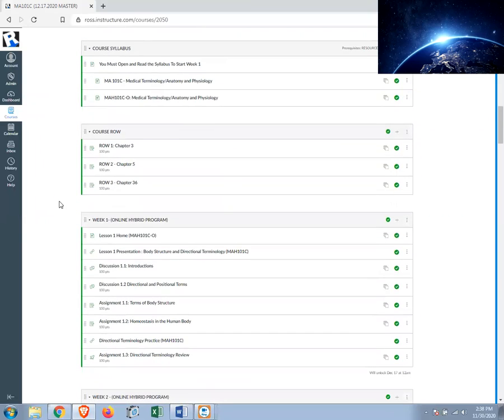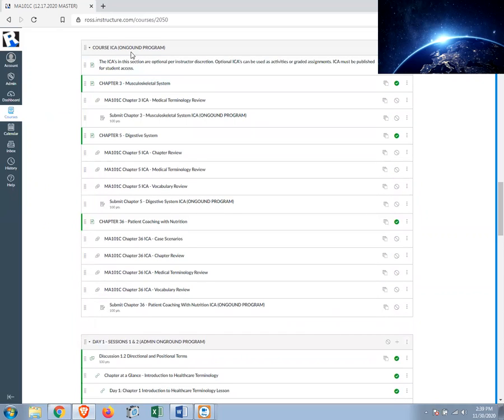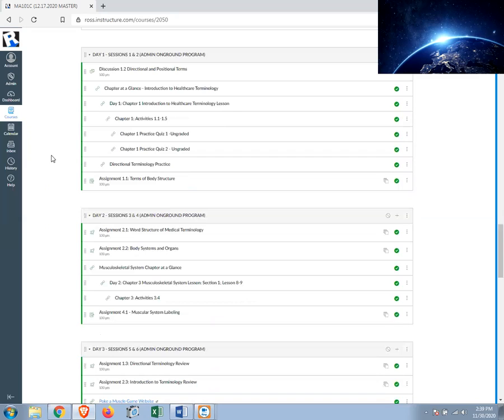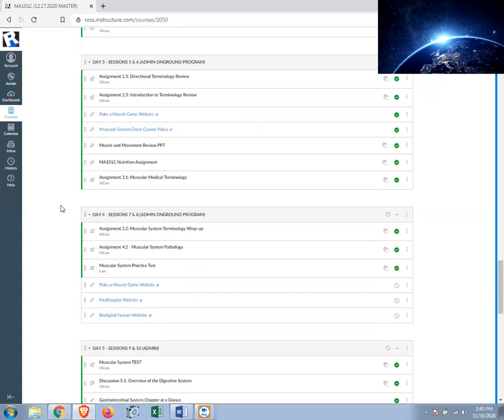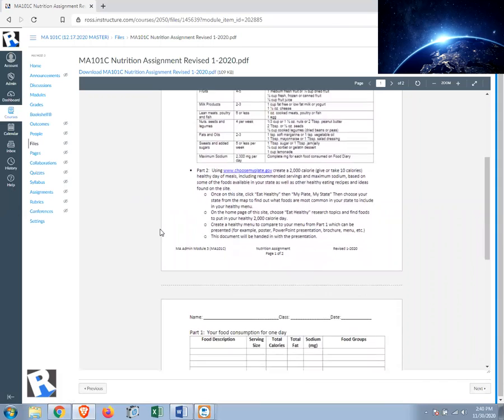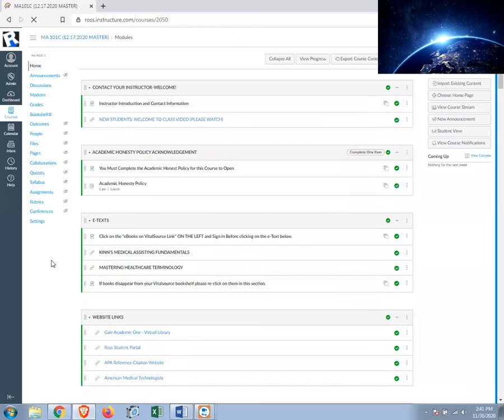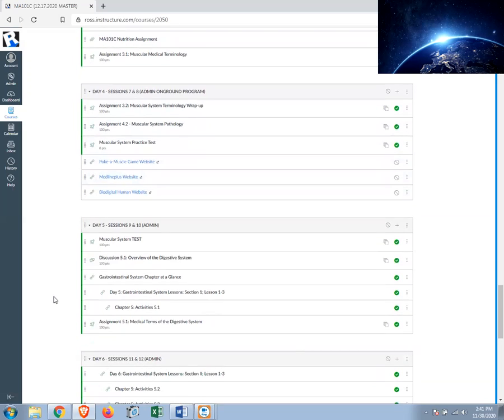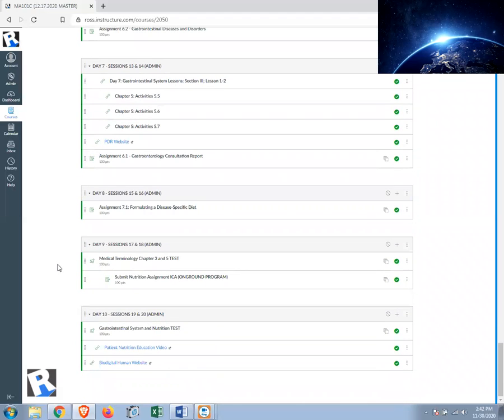MA101C Video Training